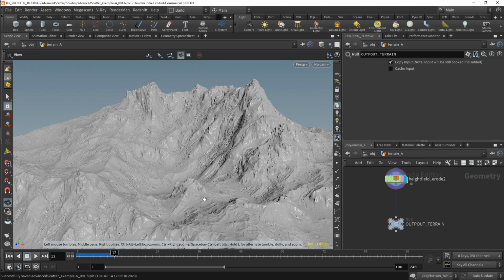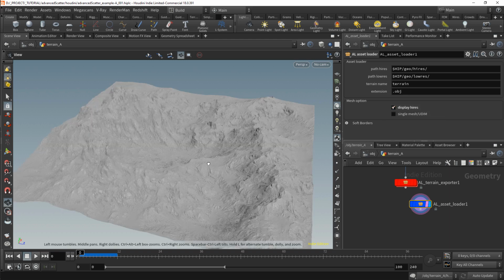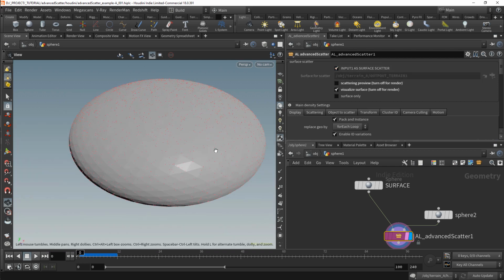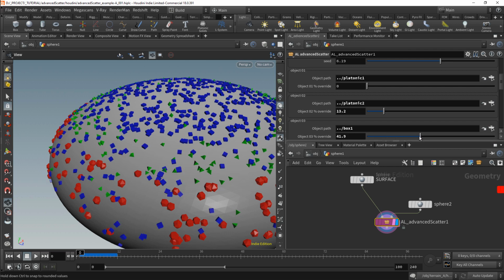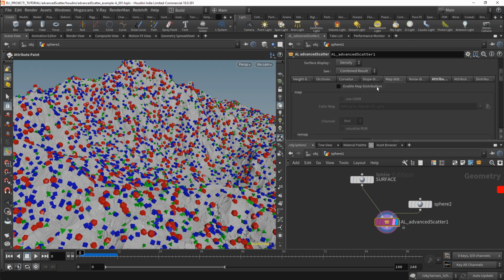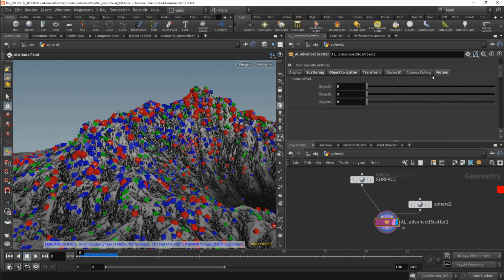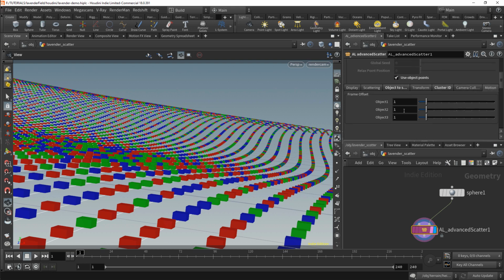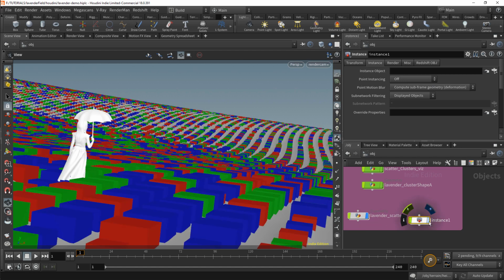AL Tools v5.0 / What's new ?? - sideFX Houdini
Hi there,

I did a few upgrades on my AL-tools for houdini indie that can fundamentally change from the previous versions. I figured would be about time to release a short tutorial just so you won't get surprise when upgrading the tools.

Those who already bought  them, AL-Tools v5 is available for free in your gumroad or artstation library.

AL-Tools and where to find them... Upgrades are available in the following products :

What's new ?
AL-MaskBuilder update :
- Map UDIM / Bug fix
-  Paint Attribute Button in Attribute01 TAB

AL-TerrainExporter update :
- Simplified export of heightfield mesh and maps.

AL-AdvancedScatter update :
-Ability to paint attributes for scattering from the AttributeDistribution TAB :  button "Paint Mask"
-Motion TAB to control animation cache of the scattered objects
- object to scatter :  ID1  is the default geometry if "Enable Variations" is off.  ID distributions is now control from red to blue / first ID to last ID.
- New node input to connect the surface to scatter. (still keeping the option to objectmerge into the tool, if input is used objectmerge is off)
- Map UDIM / bug fixing

I did a presentation for  sidefx "Houdini Hive" last May, I am showing how I made the illustration "Unexpected path", was made with the previous version of the tools but can still give some good insights  about scattering :

I hope this will help. :)